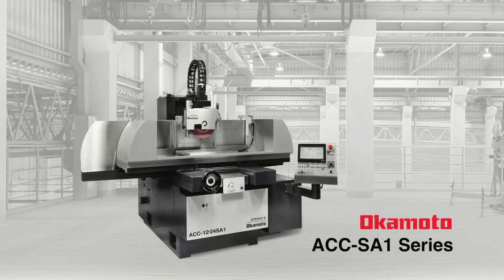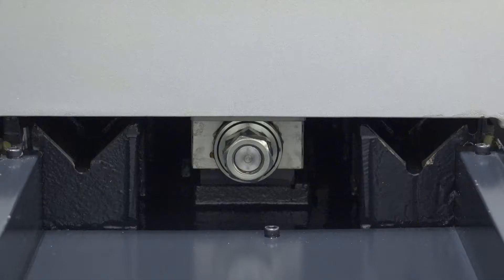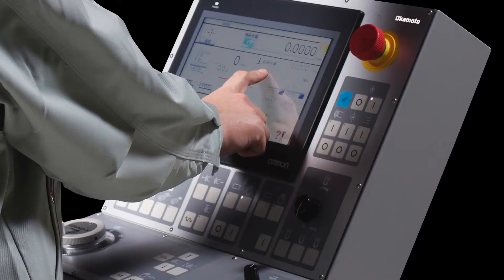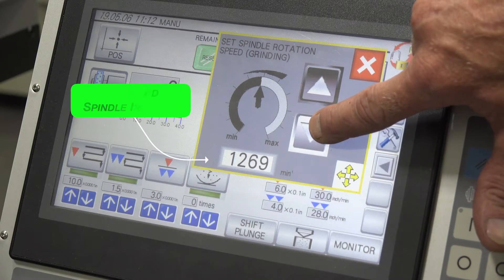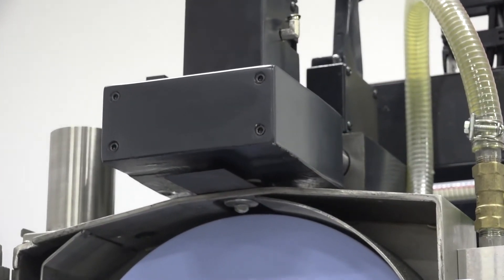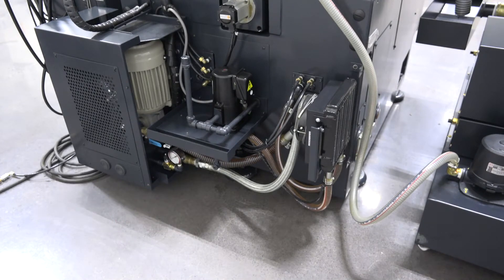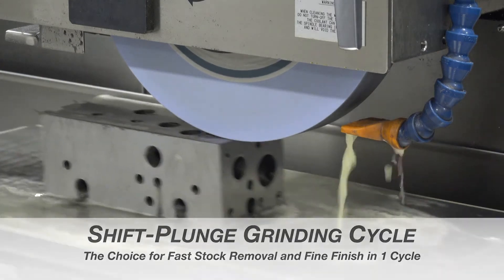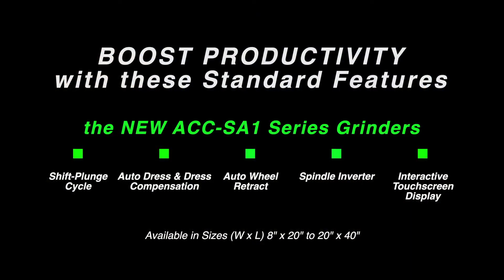Máy mài phẳng Okamoto ACC SA1 Series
Chuyên cung cấp sản phẩm và dịch vụ liên quan tới ngành cơ điện tự động hóa
Các sản phẩm phân phối kinh doanh chính :
Máy phay CNC   Máy tiện CNC   Robot công nghiệp  Biến tần công nghiệp
Tham khảo